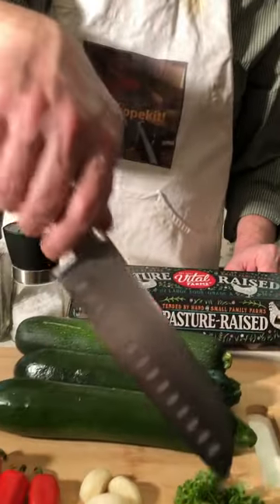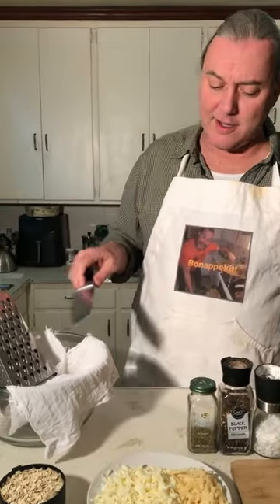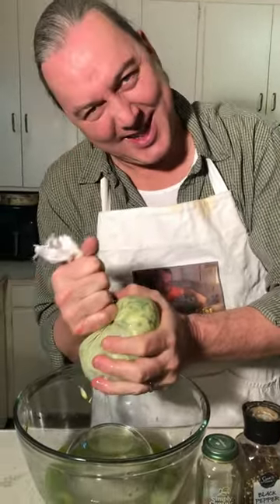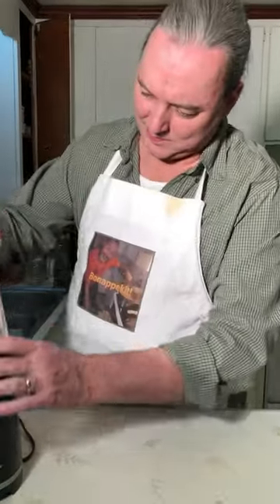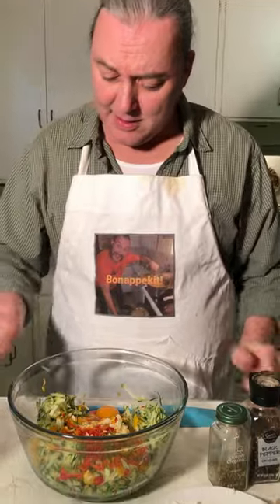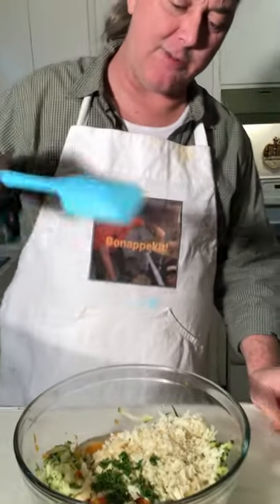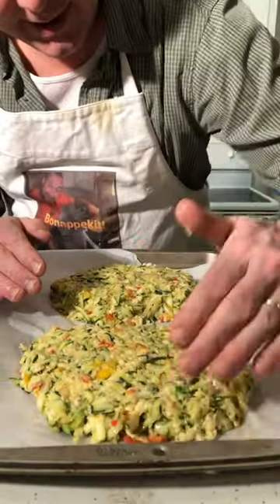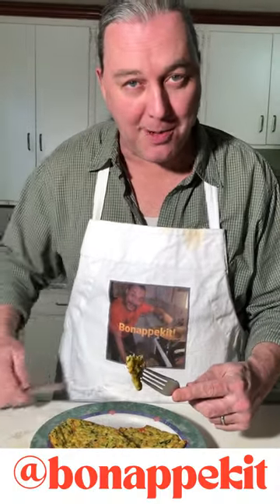Pizza Pancake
Make Zucchini Pizza Pancakes! Yes, do it... Do it now!